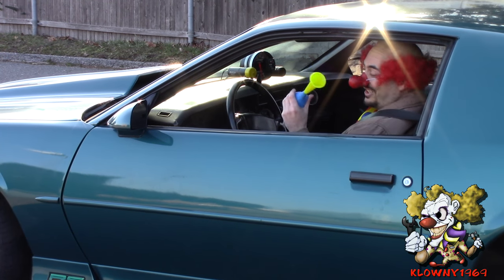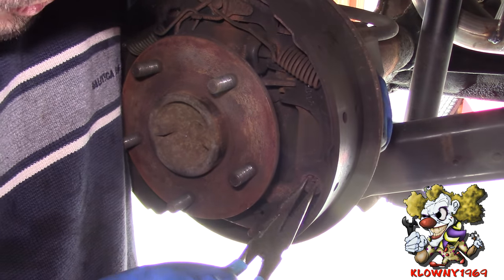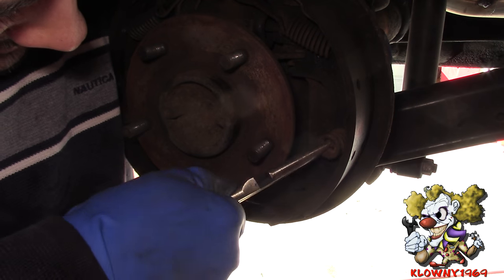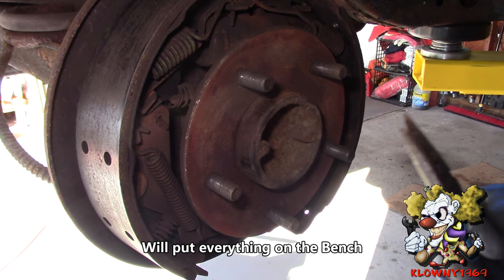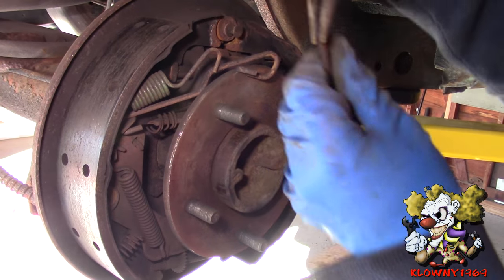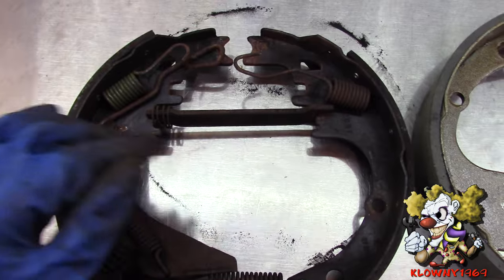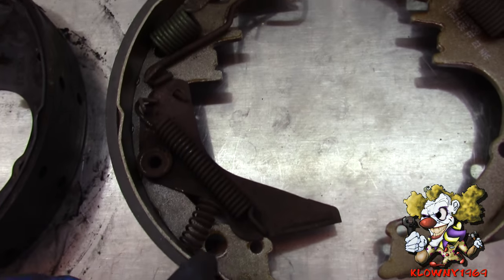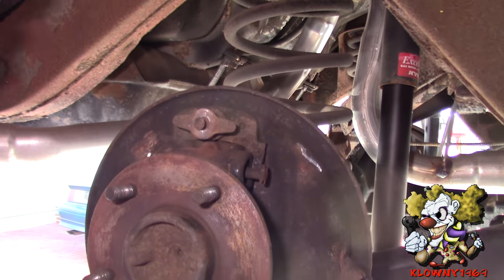How To Change Drum Brakes -- (IN DEPTH! ULTIMATE GUIDE!!)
In this video i show how to change shoes on drum brakes on a 1977 impala, but it is basically the same on all drum brakes with minor variations.